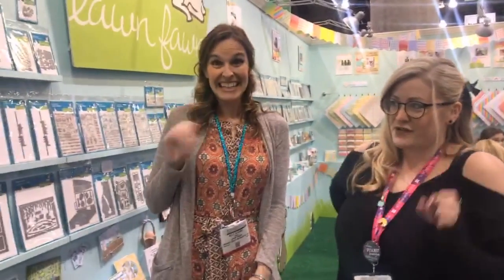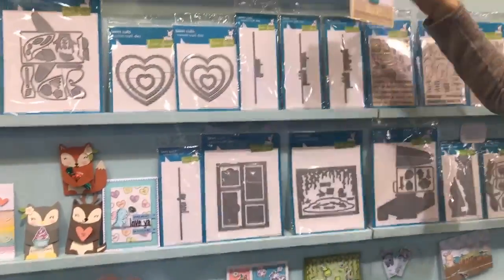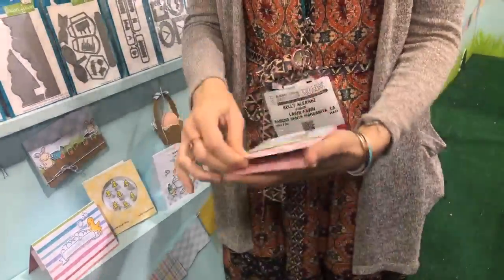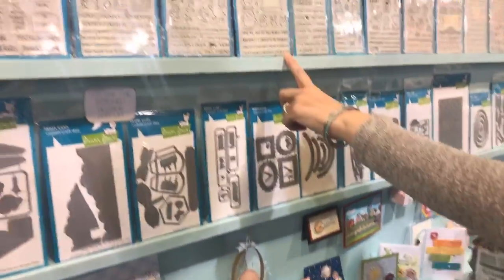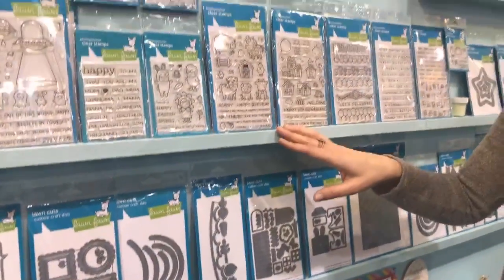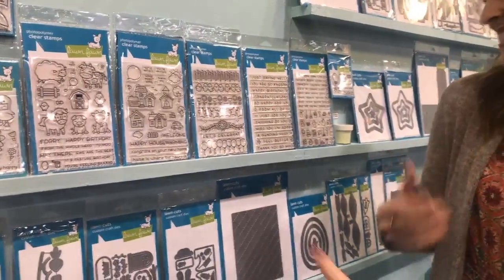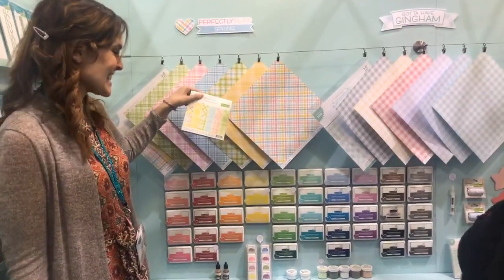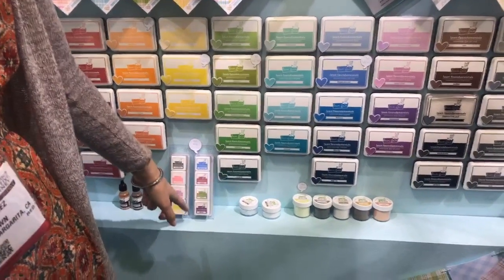Creativation 2018 - Lawn Fawn Booth Tour with Kelly-Marie and Love From Lizi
The delightful Kelly-Marie of Lawn Fawn treated us to a booth tour at the 2018 Creativation show in Phoenix Arizona.

I am in LOVE with the new Pivot pop up die, little known fact it's name was inspired by that episode of friends where Ross is trying to move his sofa . . . you know the one "Pivot! Pivot!"

The newest stamps and dies are lovely too, my wish list is ever growing!

Lizi of Love From Lizi also joined us in the booth accepting requests via comments for ideas to help her narrow down which products to stock.

Links -